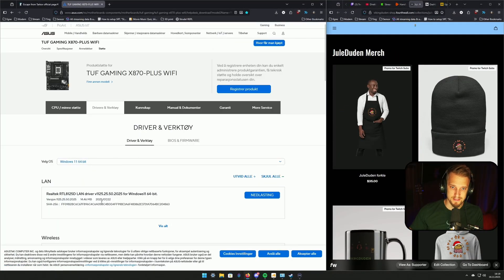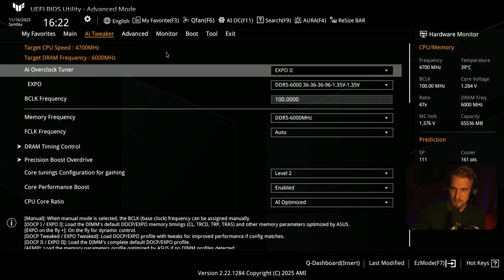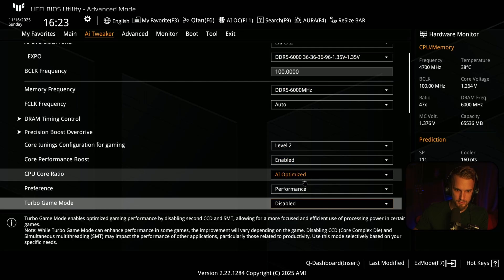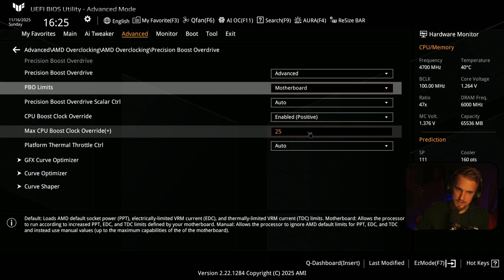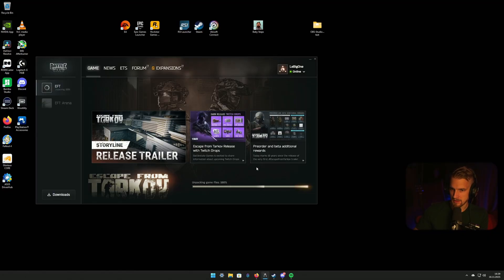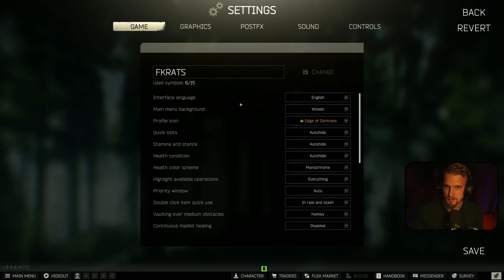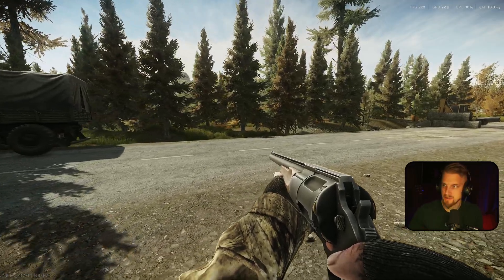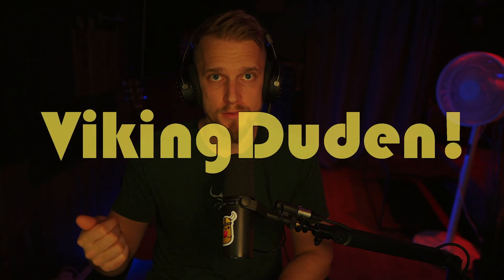How to optimize your PC for Escape From Tarkov (with bios settings) to get 200+ FPS - VikingDuden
I optimized my PC for Escape from Tarkov 1.0 and got big improvements.
This guide is for everyone, but specially for AMD CPUs with X3D since that is what I have, and what works for me.